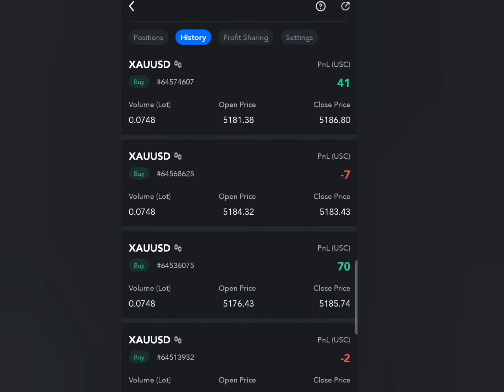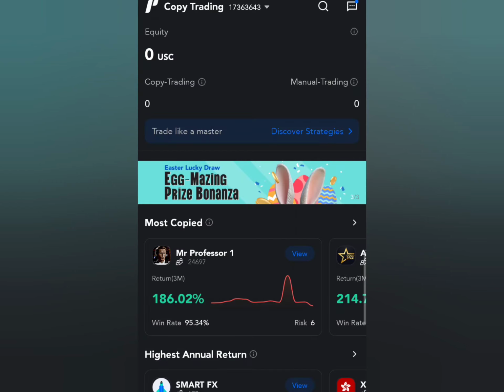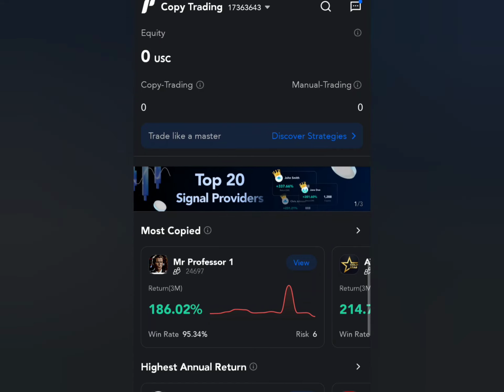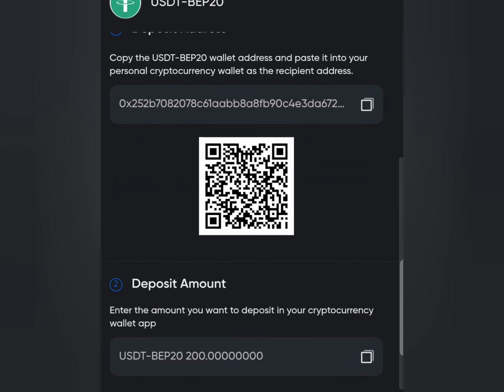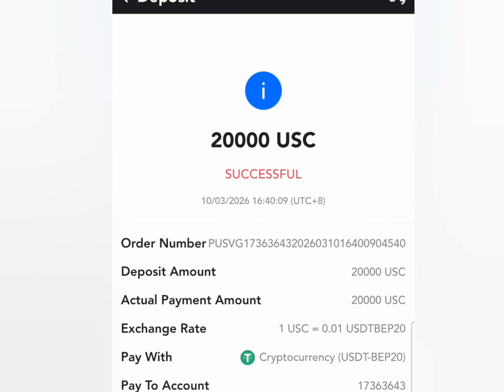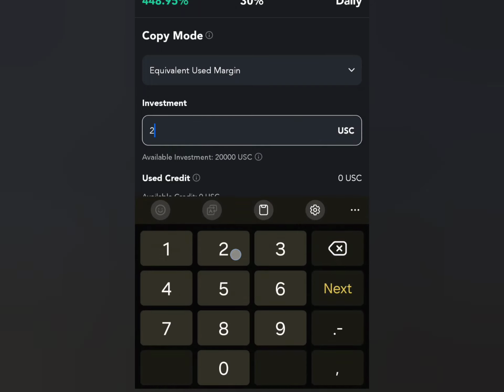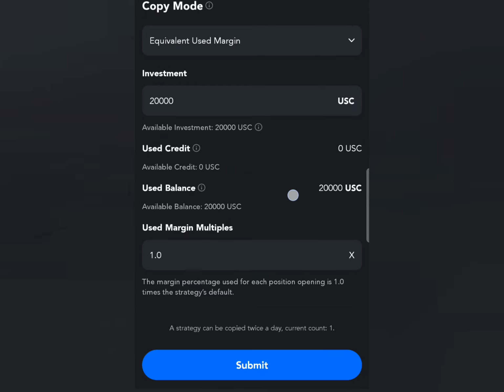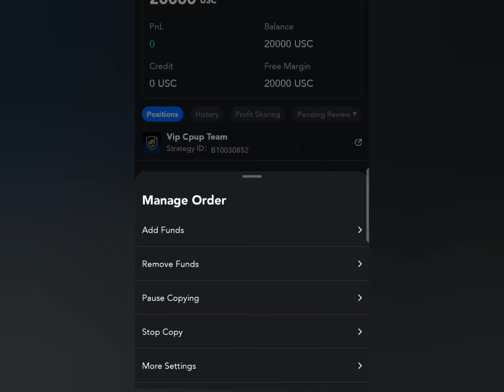Copy Trading on PU Prime: New Strategy to Automate Your Profits (Step-by-Step)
Want to copy a professional trader on PU Prime but don't know where to start? In this step-by-step tutorial, I walk you through the entire process using a new, updated strategy for 2026.

📌 In this video:

· How to find the right professional trader to copy
· Understanding key metrics: return, risk score, drawdown
· Step-by-step setup on PU Prime website using your laptop
· Live demo showing exactly where to click

Whether you're a beginner or just want to automate your trading, this guide makes copy trading simple and clear.

⚠️ Risk Warning: Trading involves risk. Past performance doesn't guarantee future results. Only invest what you can afford to lose.